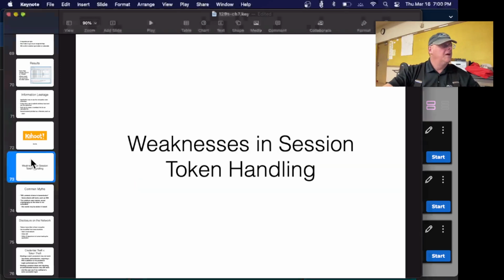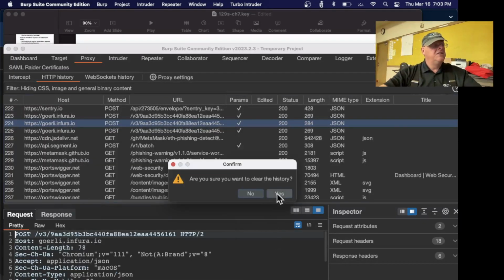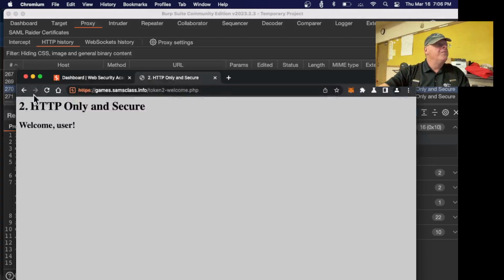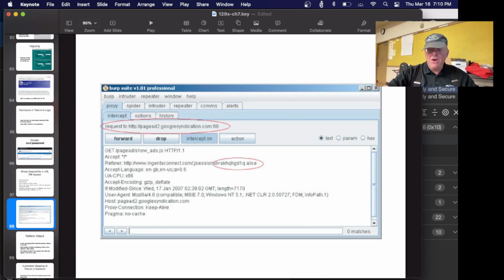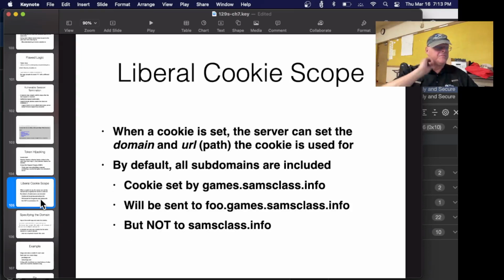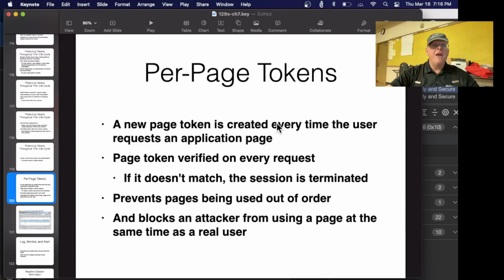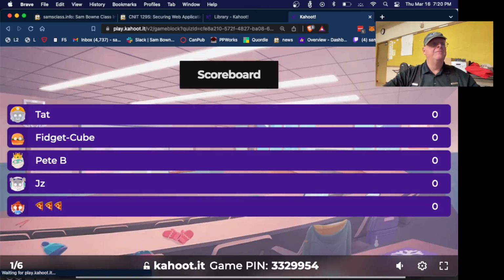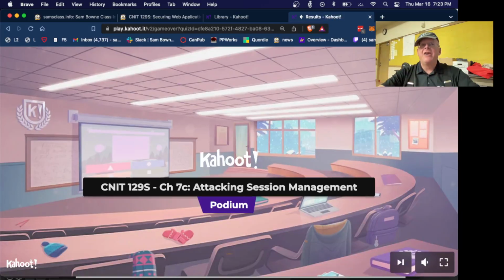7 Session Management Part 2